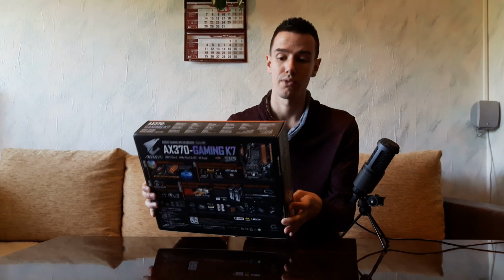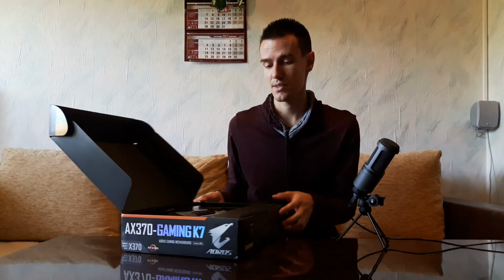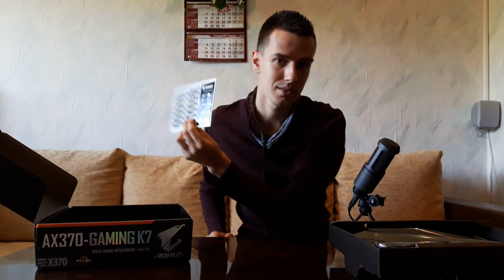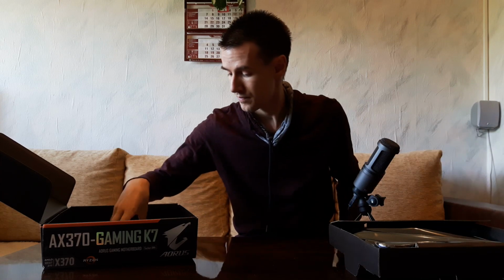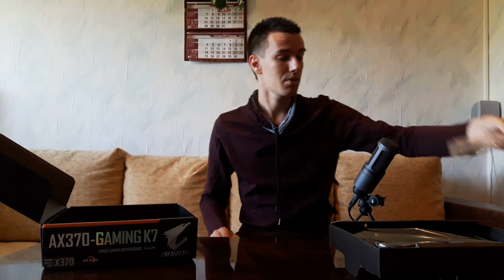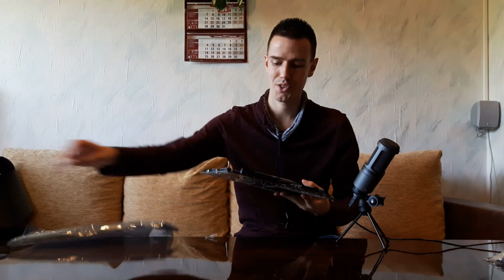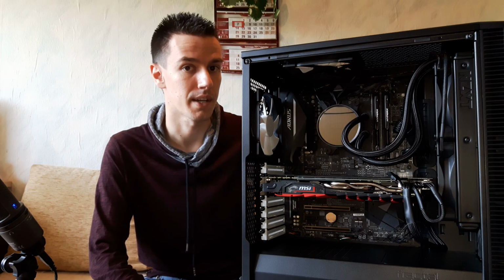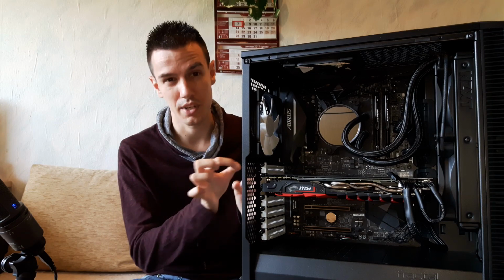GIGABYTE Aorus AX370 Gaming K7 [Unboxing / Assembly / Review]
In this video I unbox a Gigabyte Aorus AX370 Gaming K7, give you an assembly guide and a review of the product after using it for a couple days.
Approaching Nirvana:
All music has been used with the correct usage rights discussed on the Approaching Nirvana channel - info found in this video